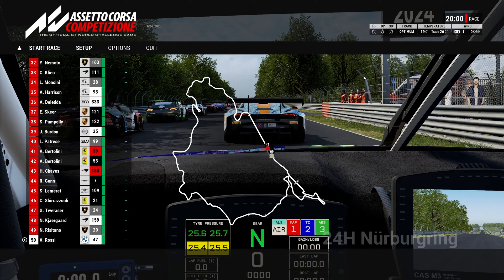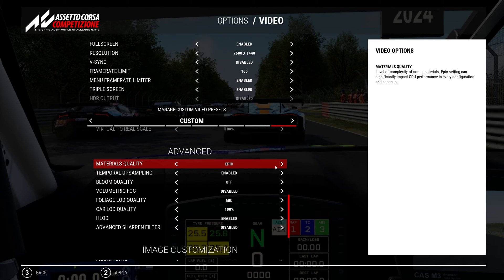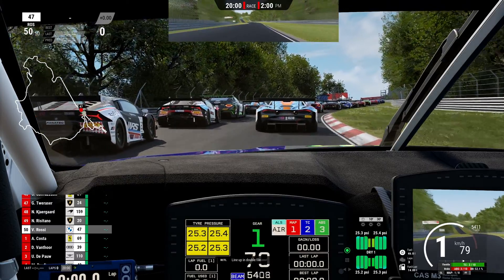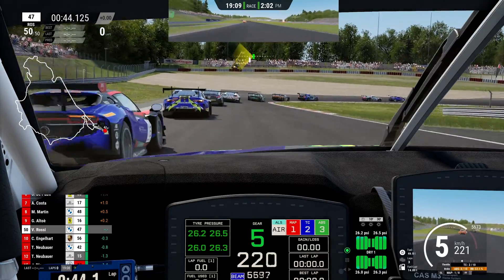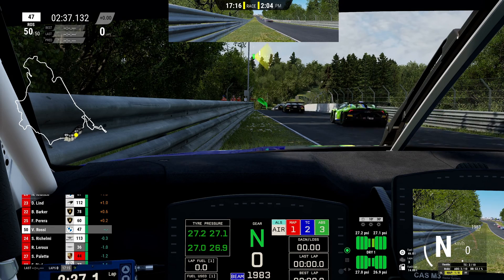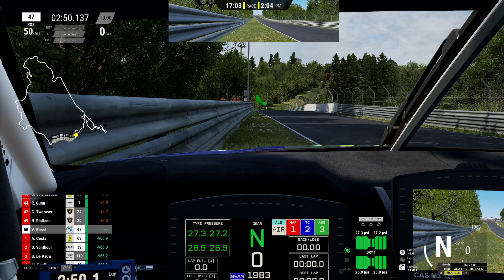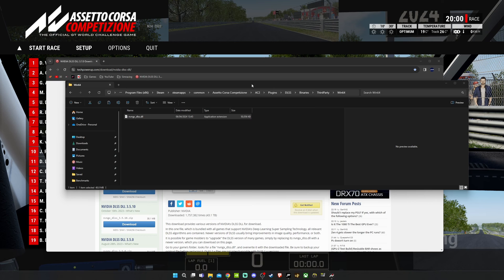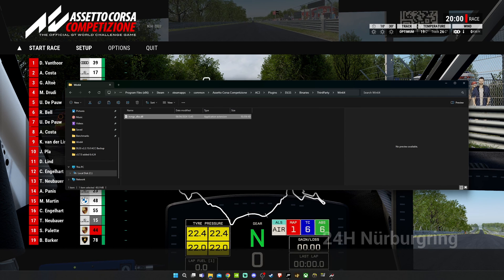Assetto Corsa Competizione DLSS 3.7 Tested Nordschleife 50 Cars EPIC/HIGH TRIPLES 7680x1440 & 1440p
Assetto Corsa Competizione DLSS 3.7 Tested at the Nordschleife with 50 cars with EPIC/HIGH settings on 3x32" triple screen setup at 7680x1440p and on single 32" screen at 2560x1440p.

DLSS ON tests used DLSS Balanced setting.

• Test 1 no DLSS 7680x1440 (Triples)
• Test 2 v2.2.15 DLSS on 7680x1440 (Triples)
• Test 3 v3.7.0 DLSS on 7680x1440 (Triples)

• Test 4 no DLSS 2560x1440
• Test 5 v2.2.15 DLSS on 2560x1440
• Test 6 v3.7.0 DLSS on 2560x1440

The same test was run in each scenario with 30 visible cars and with me driving to P5 by the time I joined the Nordschleife circuit.

Hardware:-

AMD 7700
1TB NVMe

No overclock or undervoltage.

Save DLL in ACC Steam Directory:-

NOTE backup original v2.2.15 DLL first

C:\Program Files (x86)\Steam\steamapps\common\Assetto Corsa Competizione\AC2\Plugins\DLSS\Binaries\ThirdParty\Win64